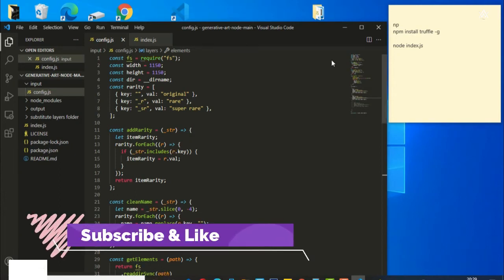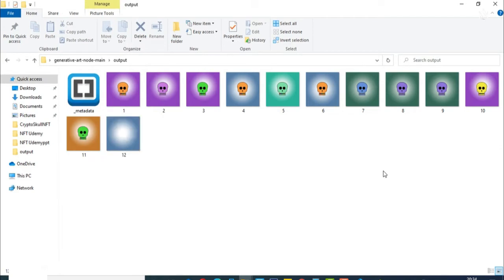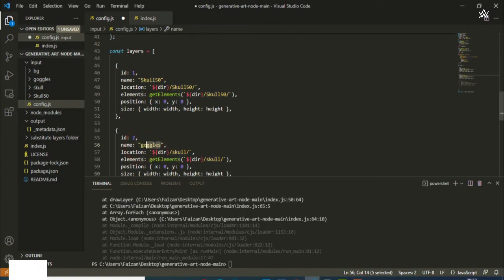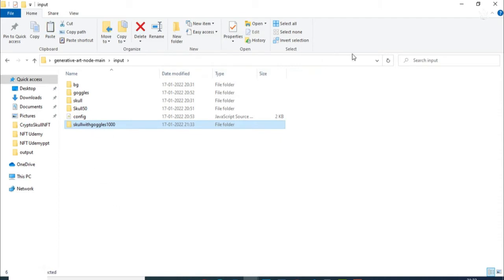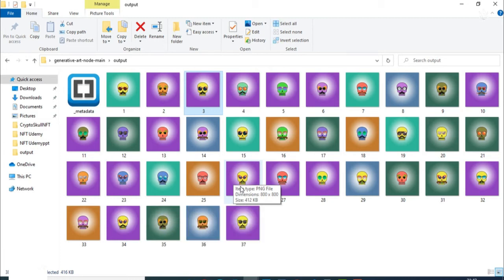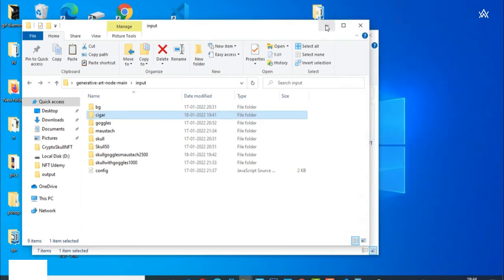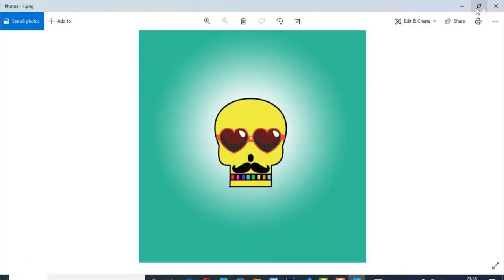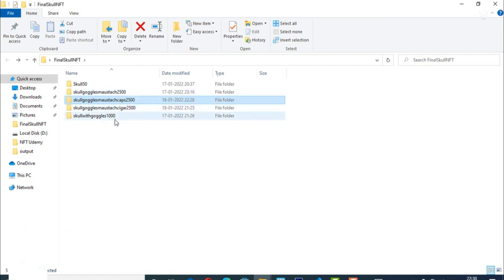Generating 10000+ Unique NFTs | Creating Unique NFTs | NFT with VS Code | Collection | Abdul Wahab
Hi, Friends so in this video we are now finally generating our First 10000+ Unique NFT Collection using Visual Studio Code. The Whole process of generating 10000+ Collection of NFT is damn easy. With the help of the source code present in the VS Code we will generate our first Unique Collection of NFT easily. So, Watch the whole process carefully and definitely after watching this video you will be able to create/generate your own NFT Collection.
 The topics that we are going to cover in this video are:
1) Generating 10000+ Unique NFTs
2) 10000+ NFT Collection Unique
3) Creating NFT
4) NFT with Visual Studio Code
5) Visual Studio Code NFT Collection

Time Stamp:
1000 Nft using goggles: 00:08:20
2500 Nft using moustache: 00:15:43
2500 NFt using cigar: 00:25:02
2500 NFT using Caps: 00:32:25